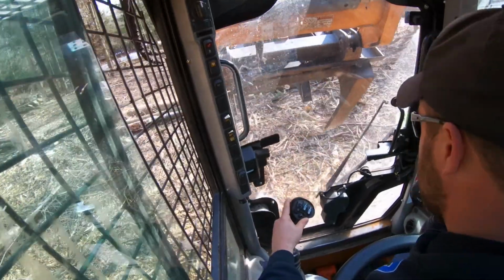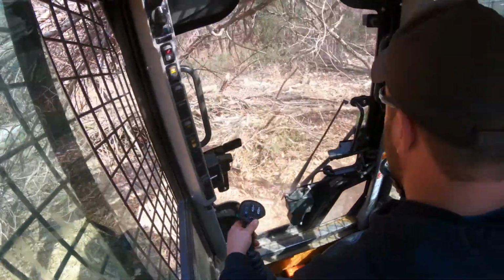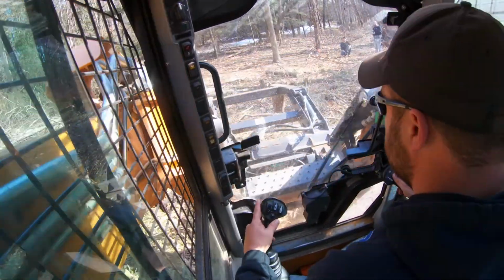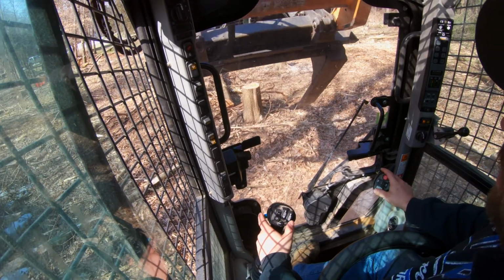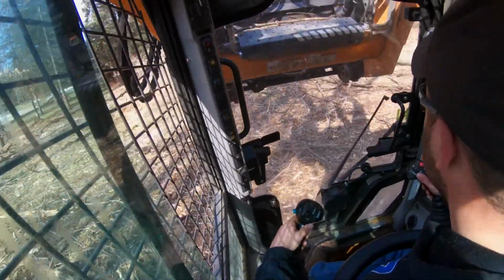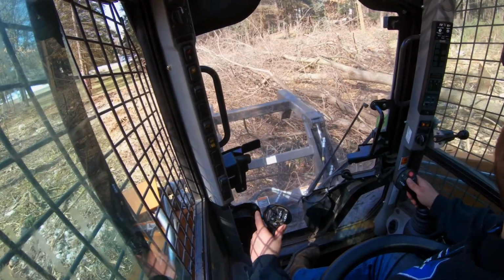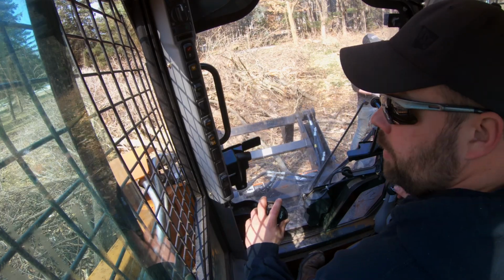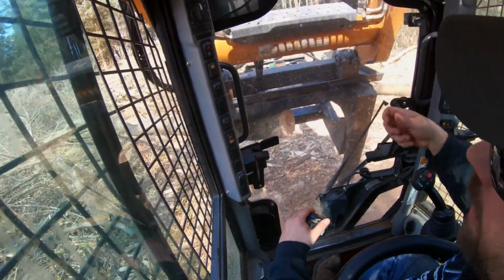CLEARING LAND WITH SKID STEER AND FECON MULCHING HEAD // In Cab Skid Steer // Log Grapple In Cab //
In today's video we're hanging out with Rick in the cab of his Case skid steer. He's working on cleaning up a mess left behind from another contractor that walked off the job. He's using his fecon head to clean up material that needs to be hauled off site. He'll also be giving some tree felling safety tips.